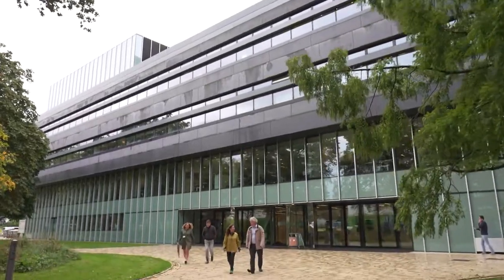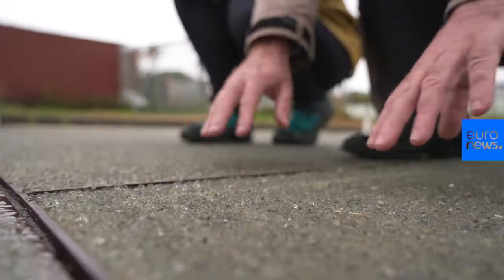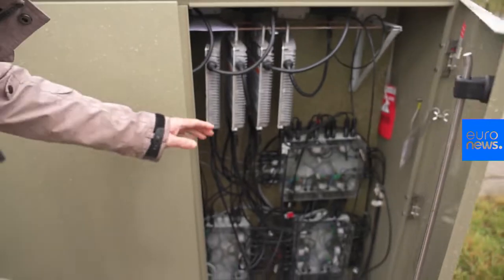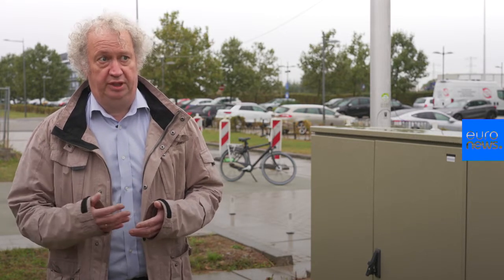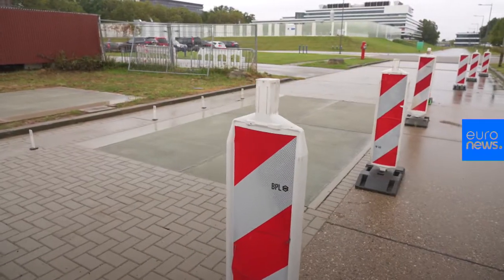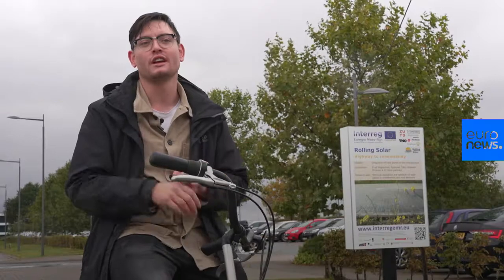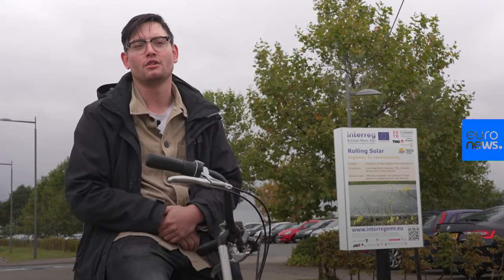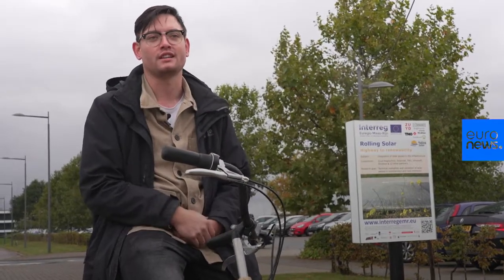Might the roads we drive on soon produce the energy we consume?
As part of the 'Rolling Solar' project, the Brightlands Chemelot Campus in the Netherlands tries to create green energy via photovoltaic cells on roads.